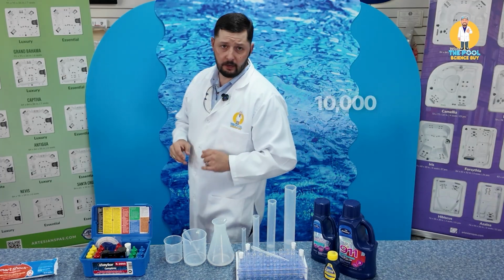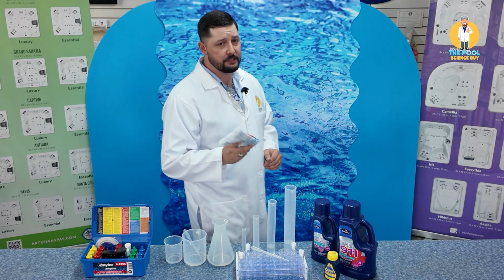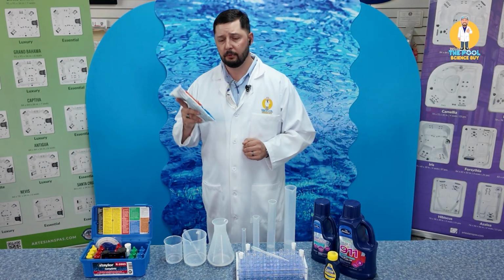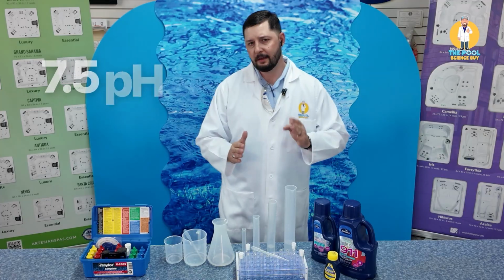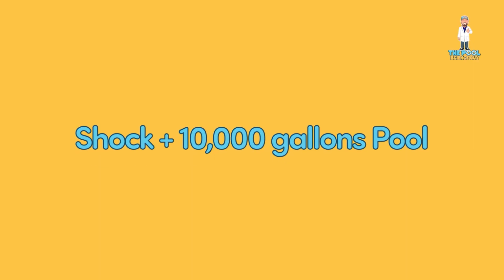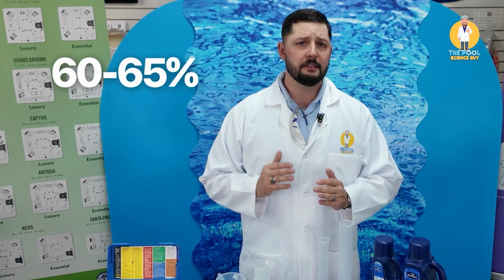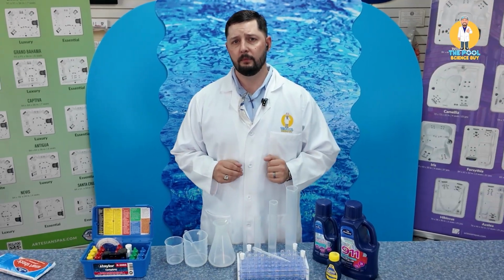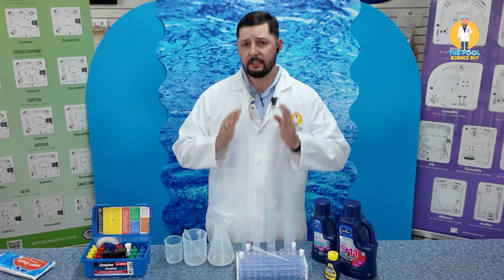What is pH in a swimming pool?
You added the right dose of shock and your pool still won't sanitize. The culprit usually isn't the chlorine. It's your pH.

In this video I break down why pH is the control variable that starts the whole chemical process in your water. When you add chlorine it splits into two species, HOCl and OCl. HOCl is the neutral molecule that gets into the cell wall and sanitizes effectively. OCl is negatively charged and far weaker. Your pH decides the ratio, and a shift as small as 7.5 to 8.0 flips it from mostly HOCl to mostly OCl.

What you'll learn:

-What pH actually is (a logarithmic scale, not just a number)
-The ideal and acceptable ranges (7.4 to 7.6 ideal, 7.2 to 7.8 acceptable)
-How pH splits chlorine into HOCl vs. OCl and why it matters for sanitation
-A real example: 1 lb of shock in 10,000 gallons at 7.5 vs. 8.0 pH
-How high pH shows up as calcium deposits, and low pH as etching and pitting

When your pH is out of range, the chemicals you add won't do their job the way you expect, and unpredictable is the worst place to be in a pool.